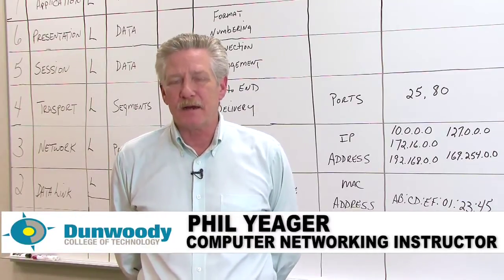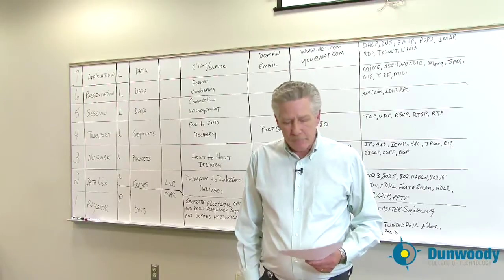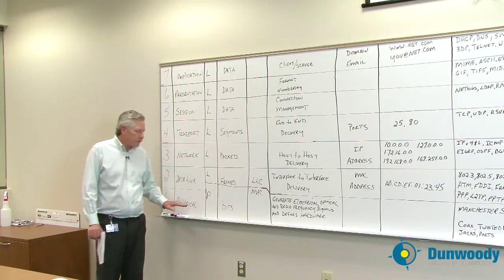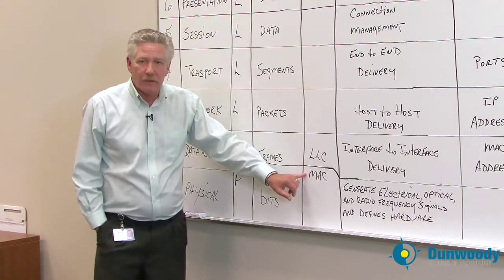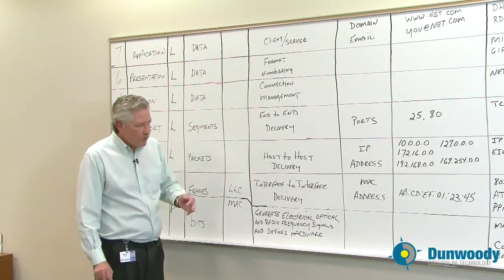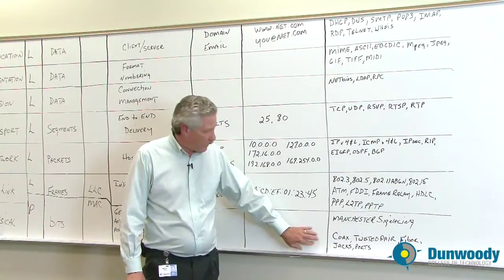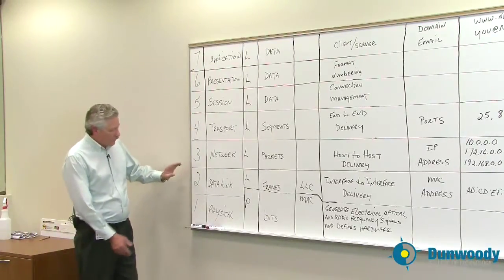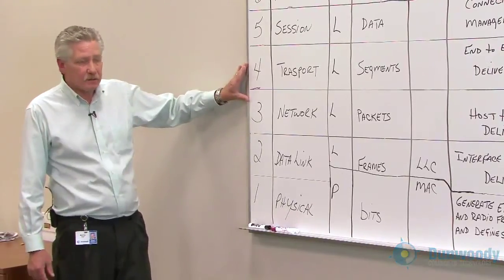Internet Working Models Part 1- Networking Models (Phil Yeager)